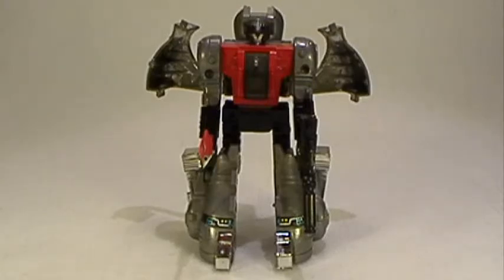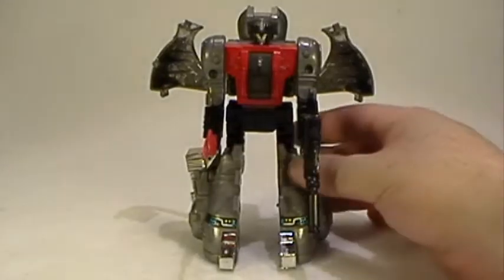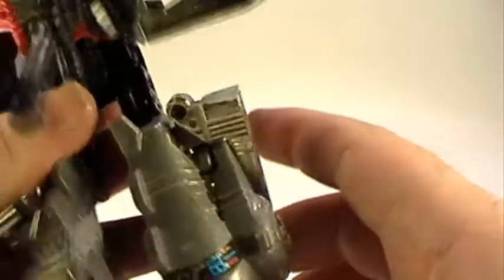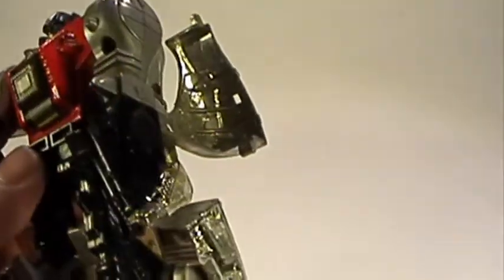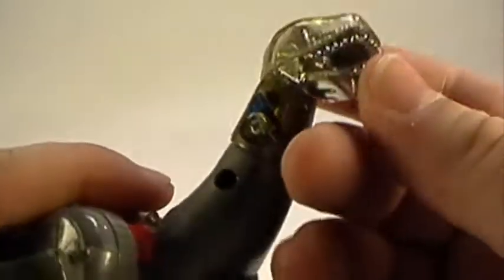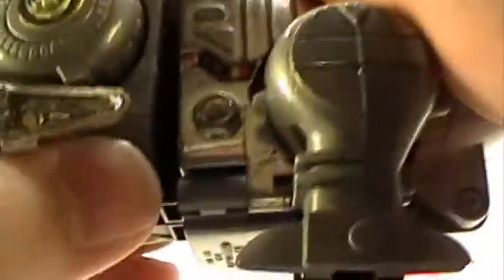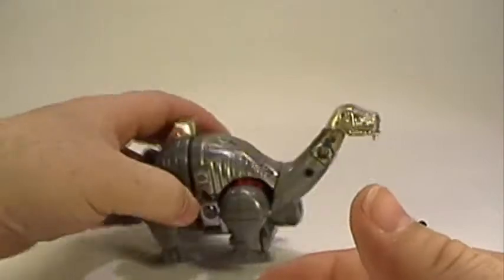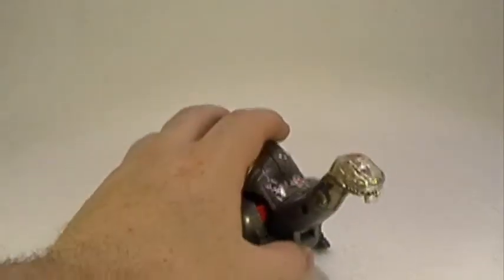Transformers Sludge (G1) Review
Here's my review for G1 Sludge. This figure is from 1984, and still looks epic!